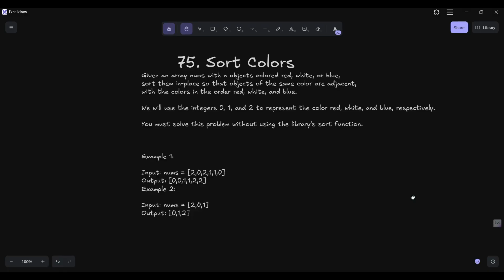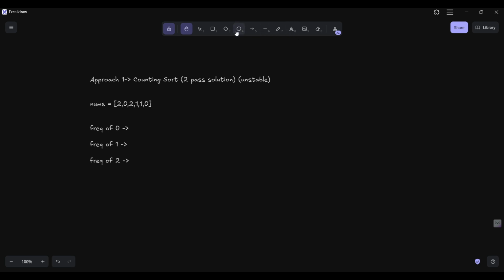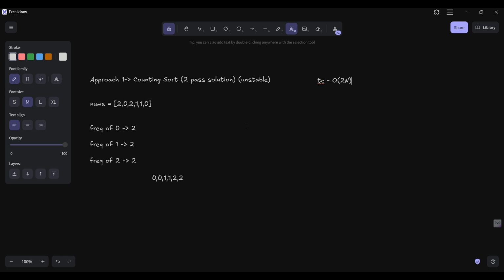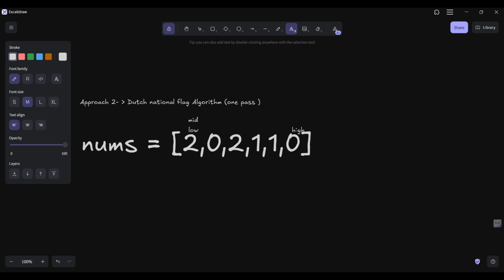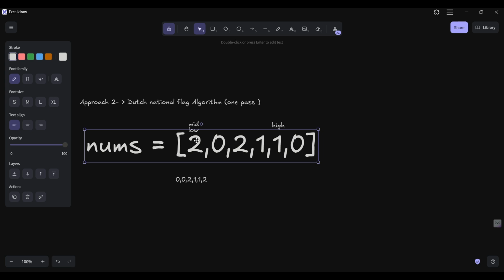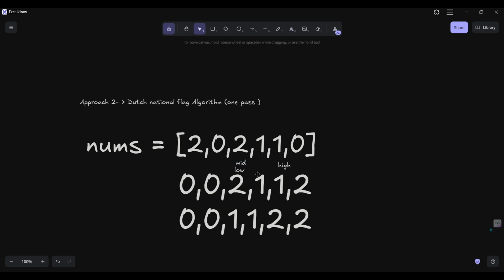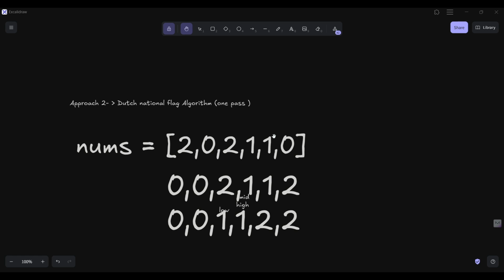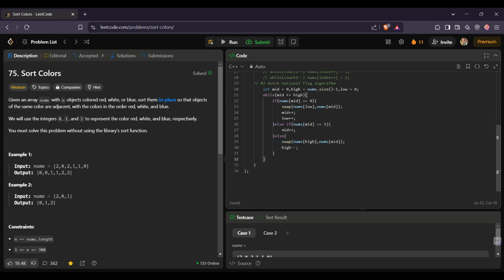Sort Colors | LeetCode | Optimal Approach | Dutch National Flag Algorithm Explained!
"Want to master the 'Sort Colors' problem on LeetCode? In this video, we walk through the best and most optimal approach using the Dutch National Flag Algorithm. Learn how to sort an array of 0s, 1s, and 2s in O(n) time and O(1) space with an in-place solution.

This is a must-watch for anyone preparing for coding interviews or looking to level up their problem-solving skills!

🔑 Key Concepts Covered:

Optimizing time and space complexity
In-place array manipulation